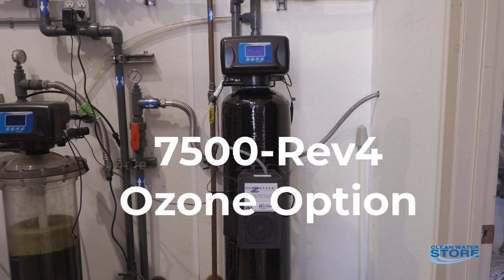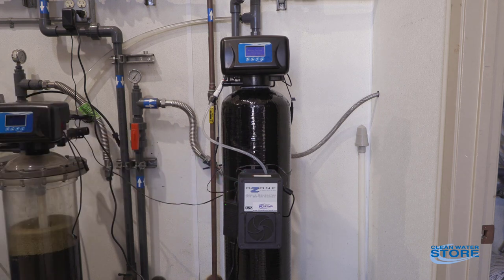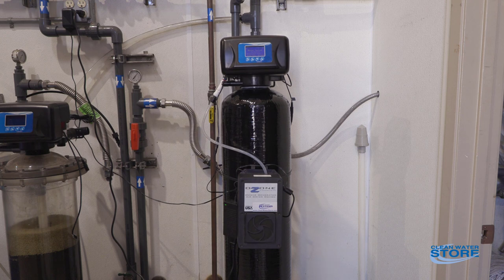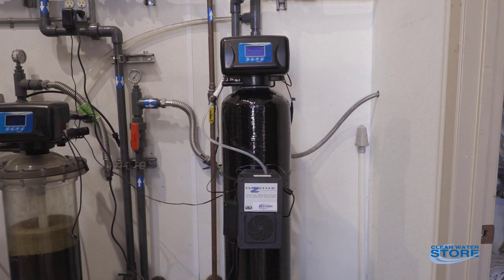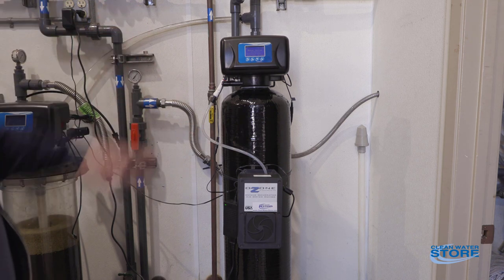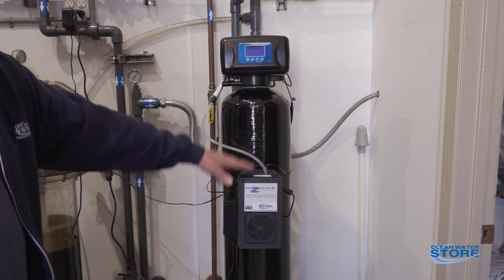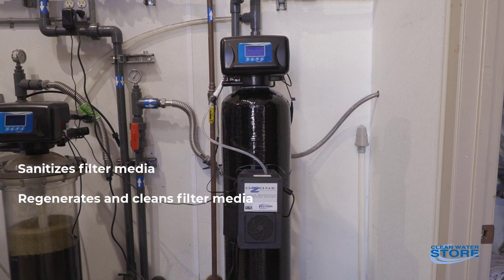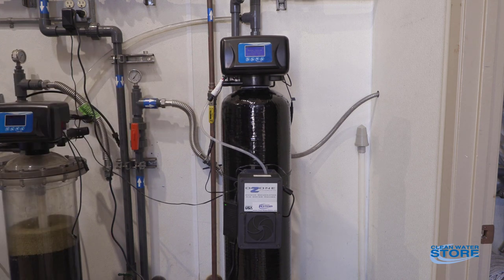Ozone Option for 7500-Rev4 Pro-OX Iron Filters and Sulfur AIR Systems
Discover our heavy-duty USA made ozone generator option for the 7500-Rev4 iron filters.  Kills iron bacteria and cleans filter media.  Much higher levels of oxidation that aeration alone!